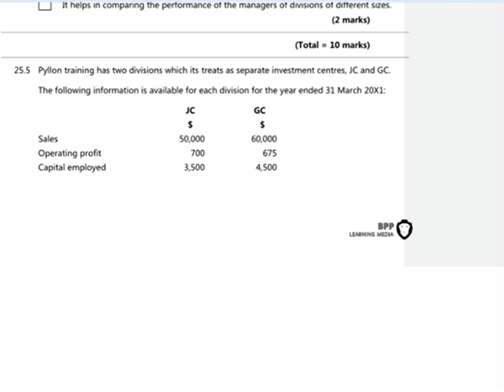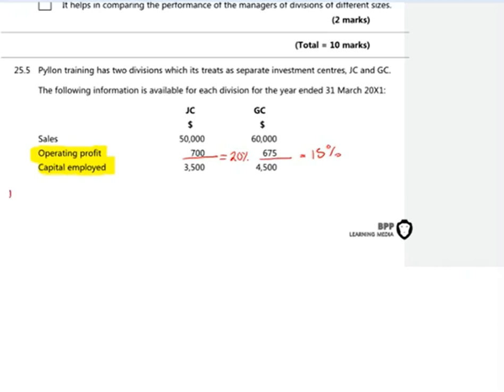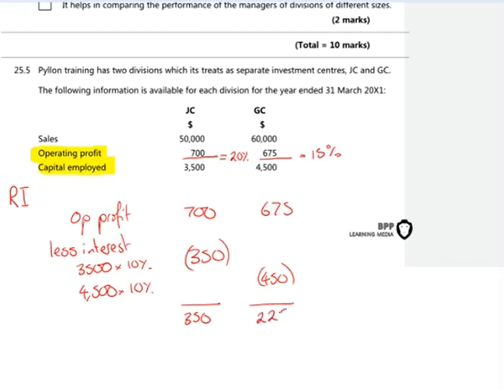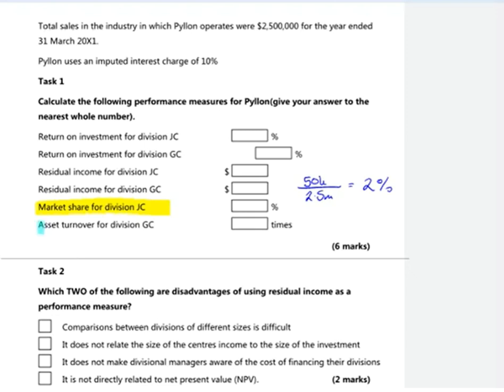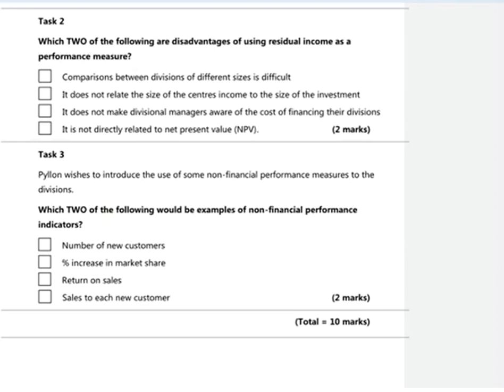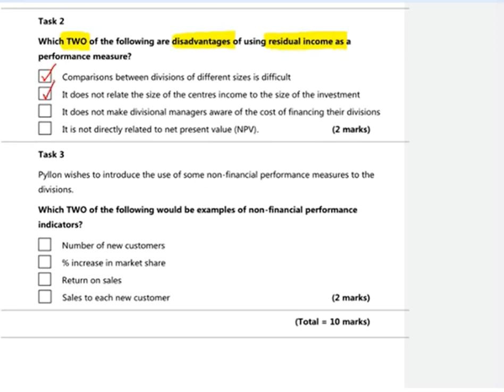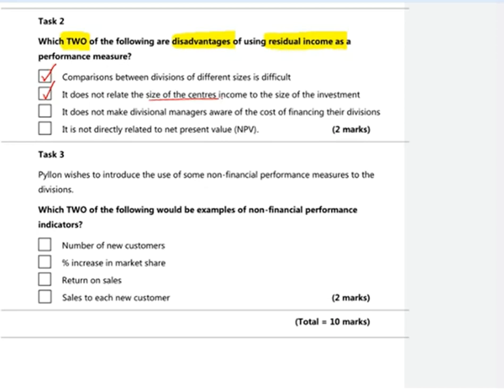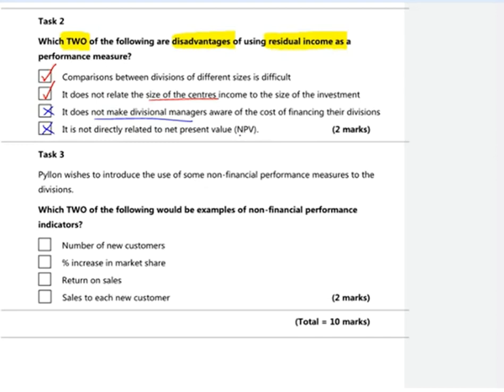6 Debrief of question 25 5 from revision kit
6  Debrief of question 25 5 from revision kit